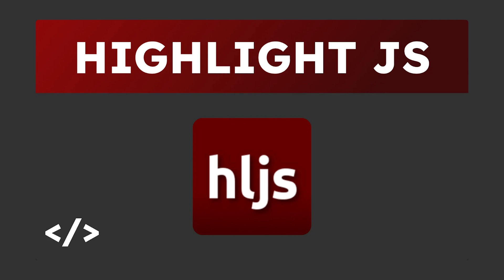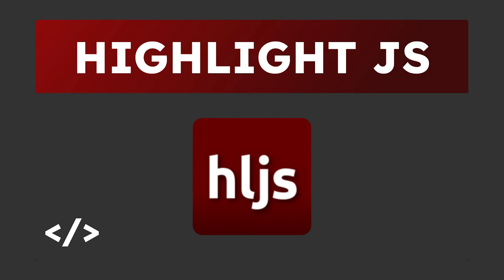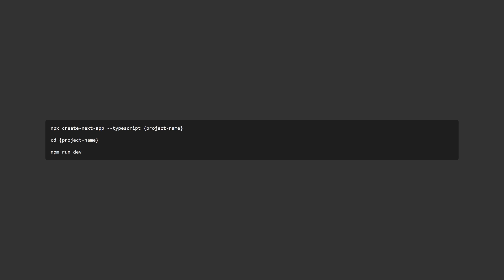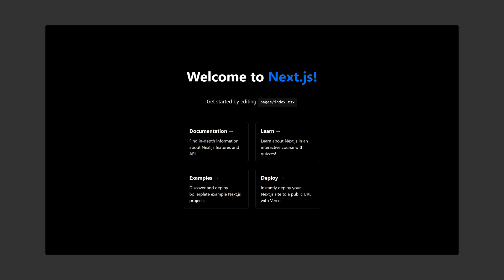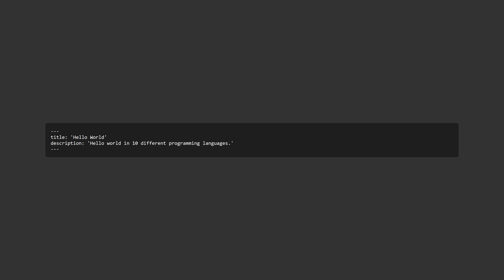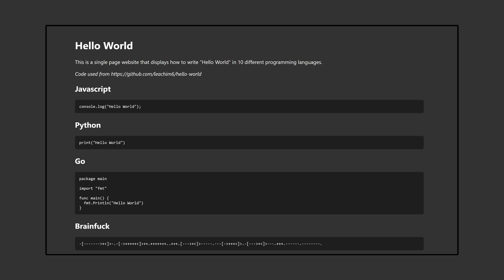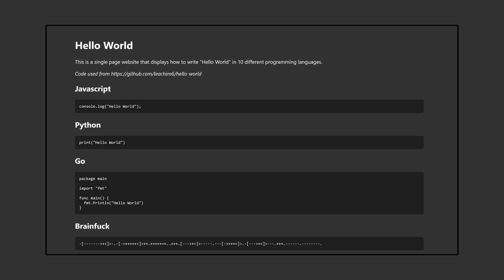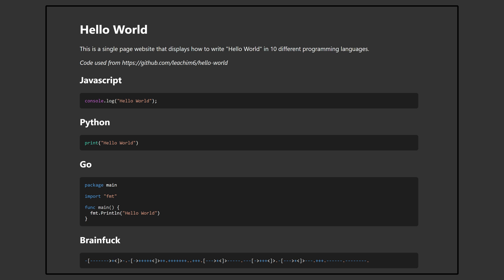HighlightJS with markdown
A guide on how to use Highlight JS with markdown.

Chapters:
0:00 Problem
0:25 Create Website
1:30 Adding highlight JS